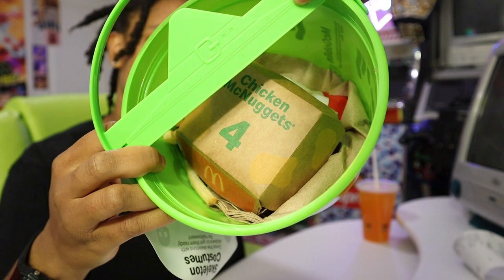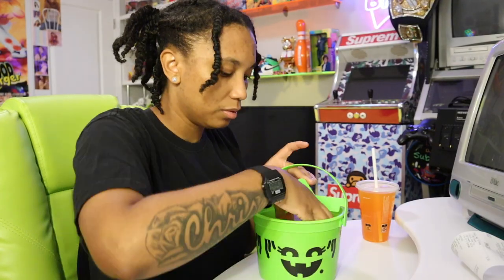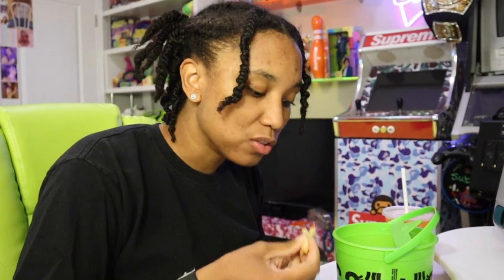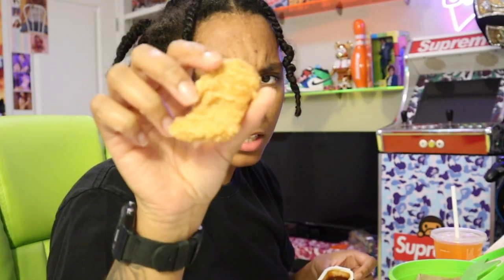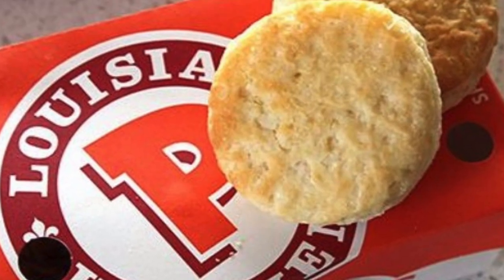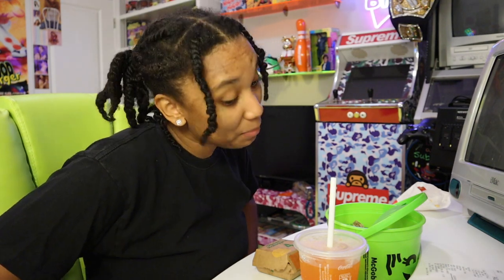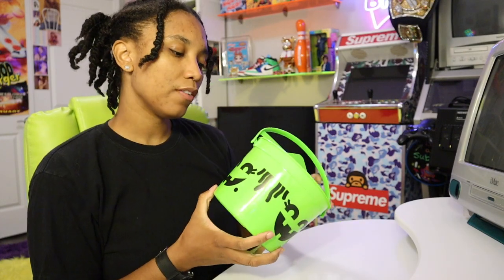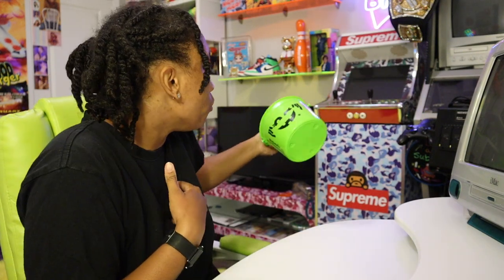McDonald's Happy Meal Halloween Pails Are BACK | McDonalds Boo Buckets 2022 Review & Mukbang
McDonald's happy meal halloween pails are BACK! McDonalds boo bucket 2022 review & mukbang. McDonalds halloween boo buckets. Mcdonalds happy meal buckets review. Mcdonalds halloween 1990 boo buckets review. McDonalds mukbang review. McDonalds happy meal mukbang.